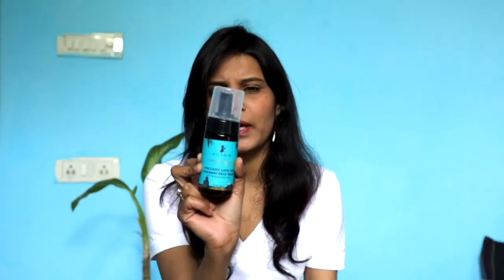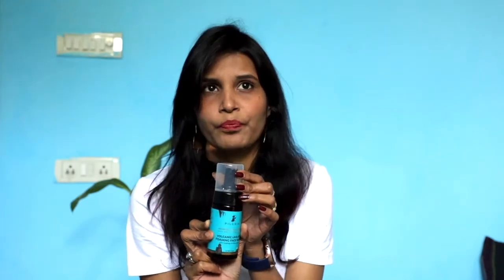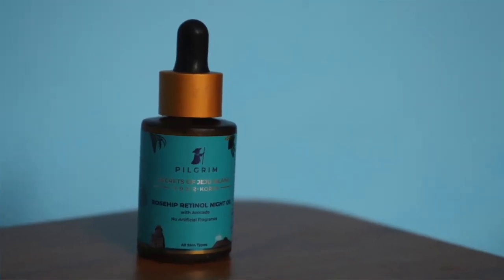pilgrim korean skin care routine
Hi this is Anju Patel
I make videos on skincare, haircare, Diy and reviews